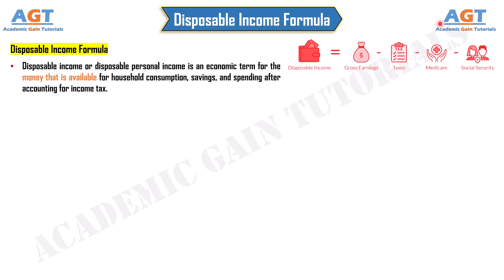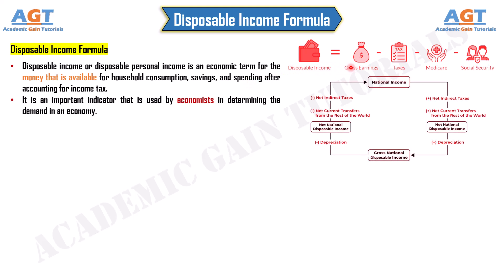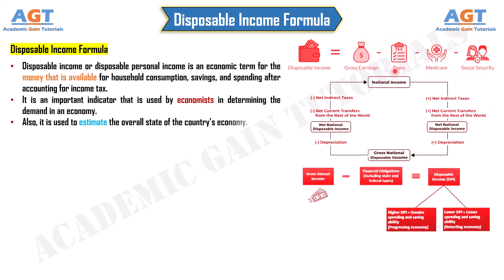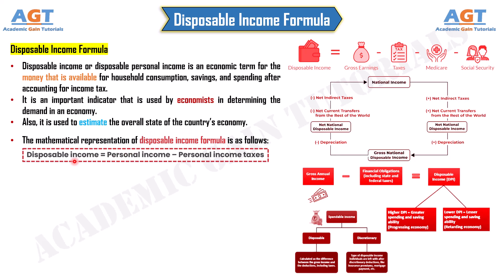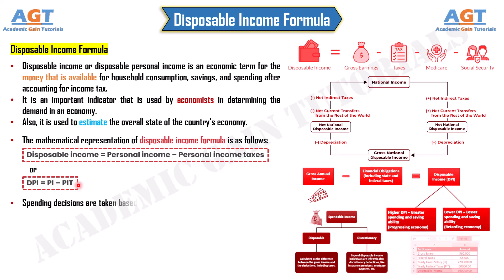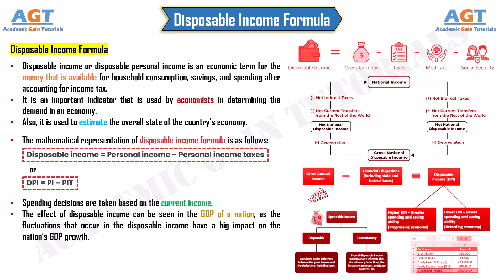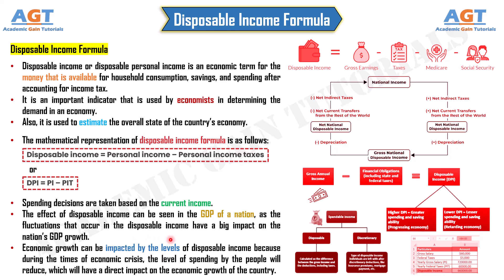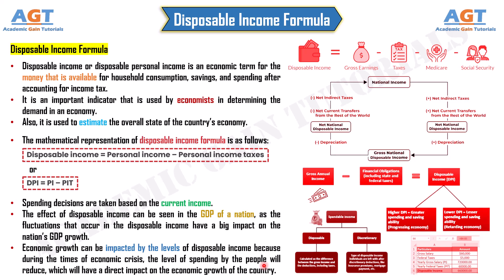Disposable Income Formula - Definition, Meaning, Calculation Formula Explained.